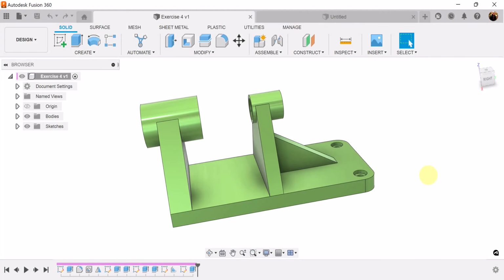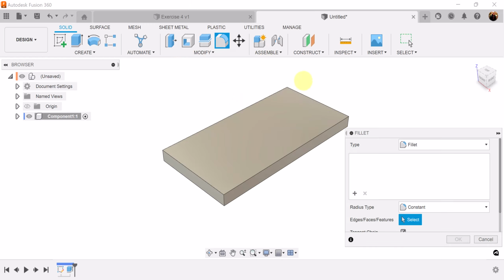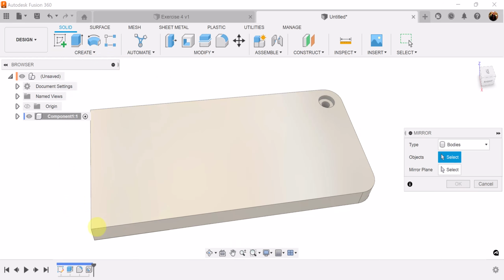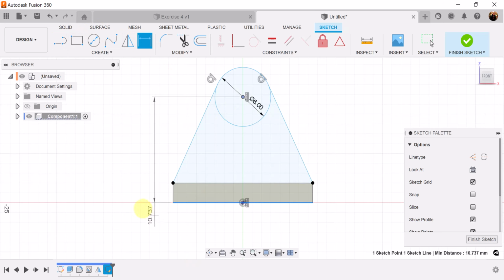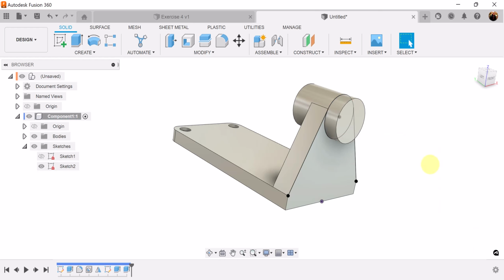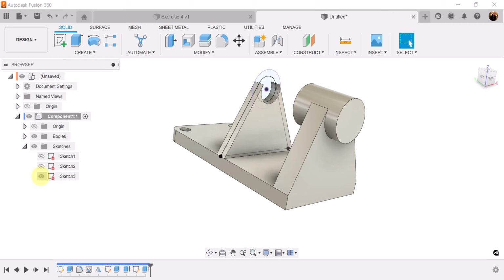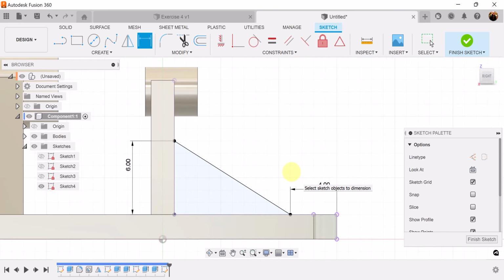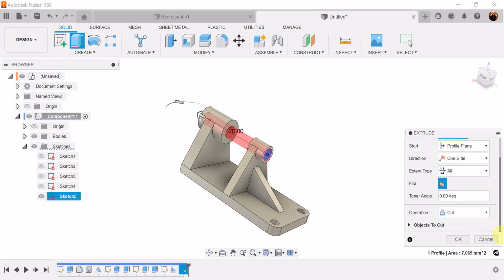Modeling in Fusion 360 I Rep no. 4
In this exercise we perform simple modeling in Autodesk Fusion 360.